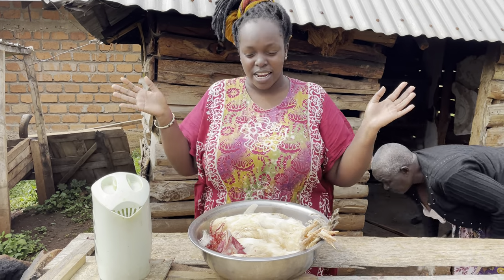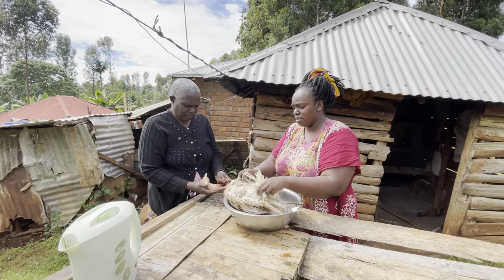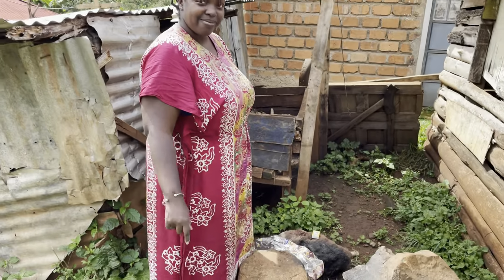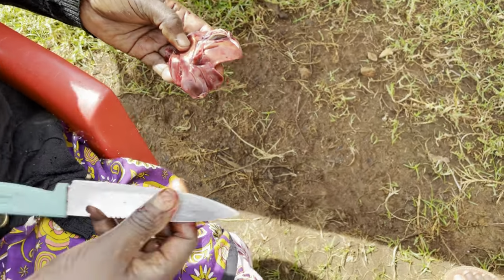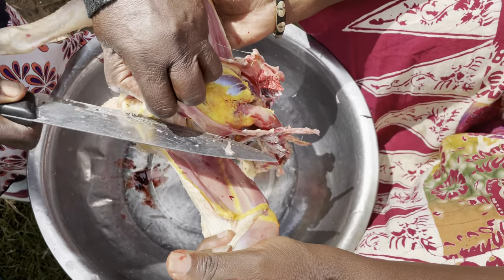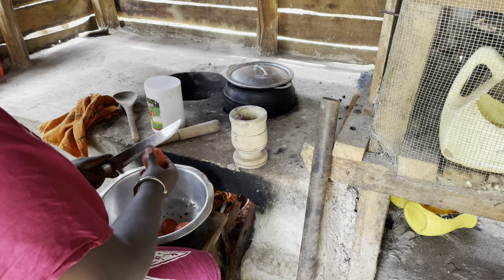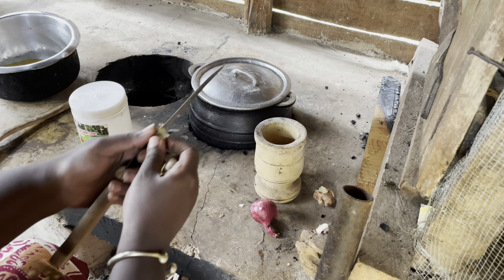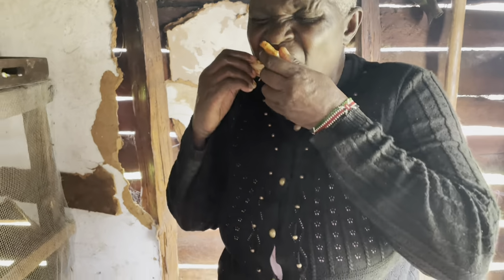African Village Life/Rural Cooking From Scratch, Delicious Traditional Village Food Organic Chicken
Special Daily Village Routine WE COOKED chicken + FEET this way

Simple Way to Prepare Favorite Kienyeji Chicken stew

Hey everyone, hope you are having an amazing day today. Today, I will show you a way to make a special dish, kienyeji chicken stew. One of my favorites food recipes. This time, I will make it a bit tasty. This is gonna smell and look delicious.

Kienyeji Chicken stew is one of the most popular of current trending meals in the world. It’s simple, it is fast, it tastes yummy. It is appreciated by millions daily. They’re fine and they look fantastic. Kienyeji Chicken stew is something which I’ve loved my entire life.

Chicken stew- kuku kienyeji is simply one of the heartiest meals on the face of this earth. This chicken stew recipe contains the fresh flavor of ground coriander, green bell pepper and red onion which makes this so rich and with layers of different flavors. You will fall head over heels in love with this!

To begin with this recipe, we must first prepare a few components.

The ingredients needed to make Kienyeji Chicken stew:
Prepare kienyeji chicken
Take 4 tomatoes
Take 2 cloves garlic
Get Small piece of ginger
Take 1 tsp salt
Prepare 2 onions
Prepare Dhania
My mother used to make for us chicken during public holidays and Christmas and I would just sit there & watch Procedure of cooking Chicken stew meal. Place the chicken pieces into a large sufuria/saucepan and add alittle water and some salt. Place the mixture on medium heat and cover.